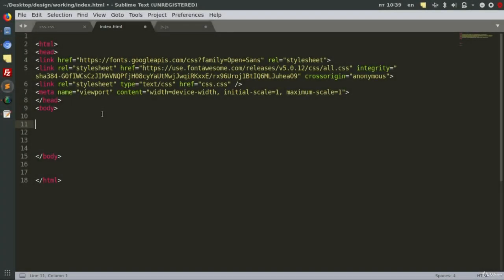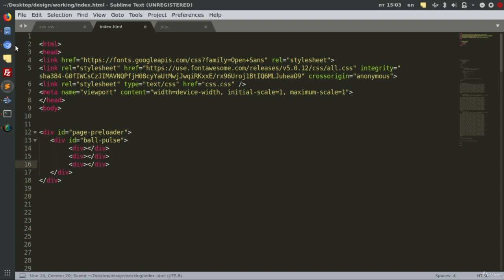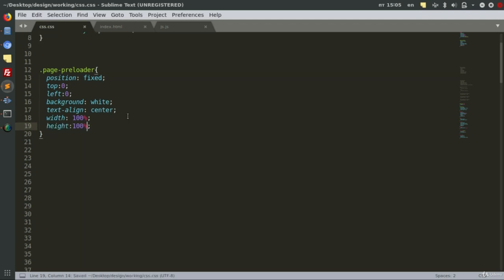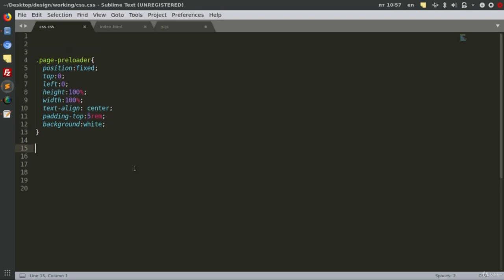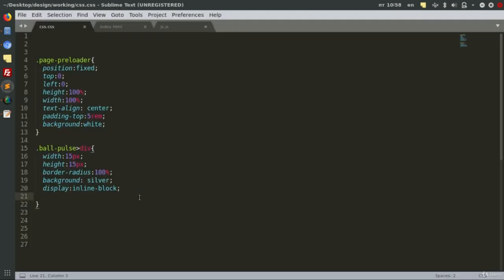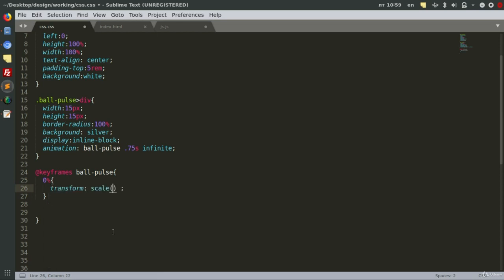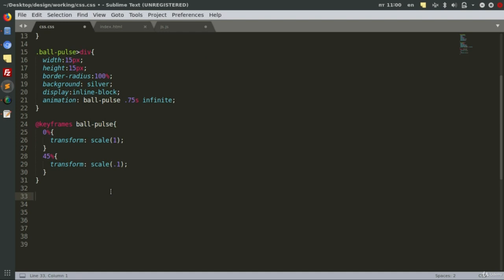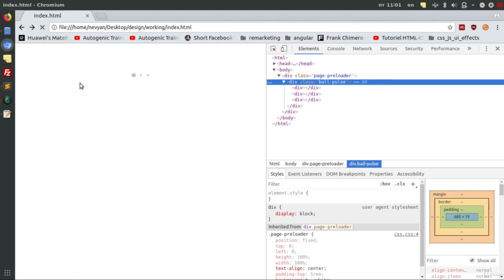Build Modern Responsive Website with JavaScript (3 Page preloader CSS animations)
Create a real-world smooth scrolling portfolio website using HTML5, CSS, and JavaScript.